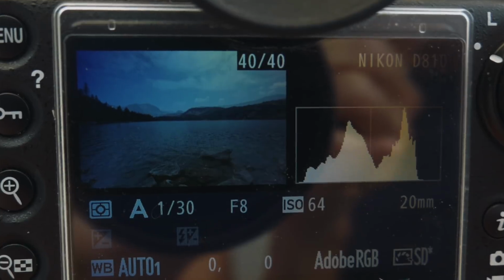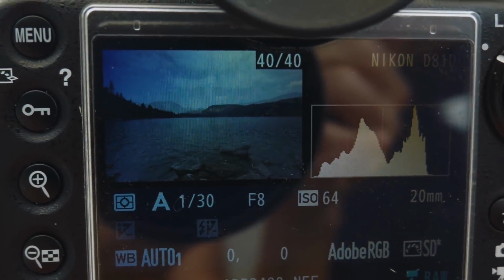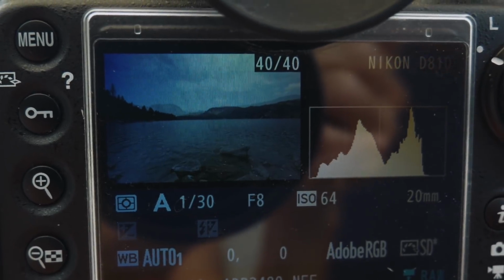Landscape Photography Camera Settings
In this video, I will talk about my Landscape Photography Camera Settings.
Metering, Exposure, Focusing, and Shooting.

Favorite Lens (20mm f/1.8)
TelePhoto Zoom Lens
85mm f/1.8
50mm f/1.8
Camera Bag
Main tripod
Main Ball Head
Smaller Ball Head
Landscape Filter kit

Sony ZV-1
PolarPro Variable ND
Tiffen filter
Rode Wireless GO
Rode Video Micro
Lav Mic

🖥 𝗔𝗧 𝗧𝗛𝗘 𝗗𝗘𝗦𝗞
MacBook Pro
Photographers Monitor
WD 20T MyBook Duo
Logitech MX Master
Samsung T5
Lacie Rugged HD

𝗧𝗵𝗲 𝗿𝗲𝘀𝘁 𝗼𝗳 𝗺𝘆 𝗚𝗘𝗔𝗥 𝗶𝘀 𝗮𝗹𝗹 𝗛𝗘𝗥𝗘!

🎼 𝗠𝗬 𝗠𝗨𝗦𝗜𝗖 is Licensed by 𝗔𝗥𝗧𝗟𝗜𝗦𝗧
- Use this link and get 2 free months!